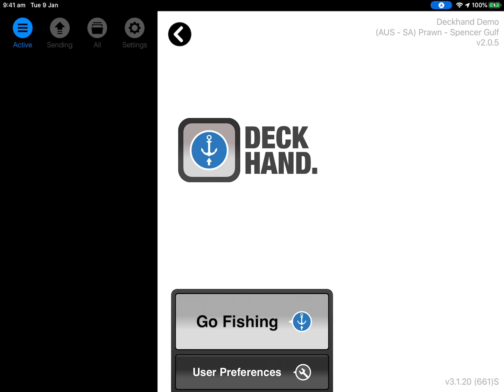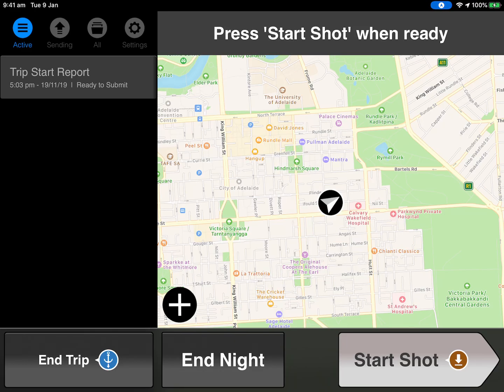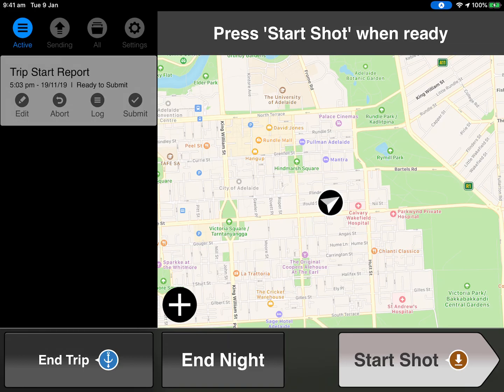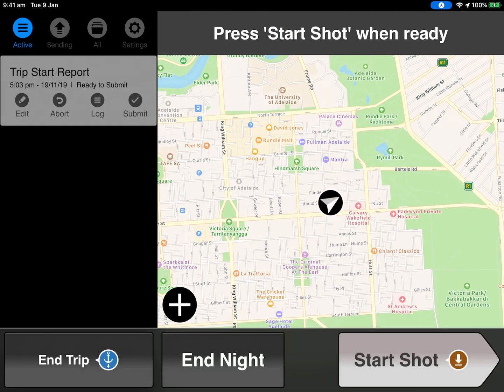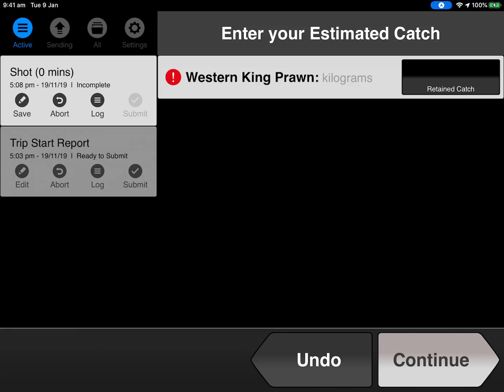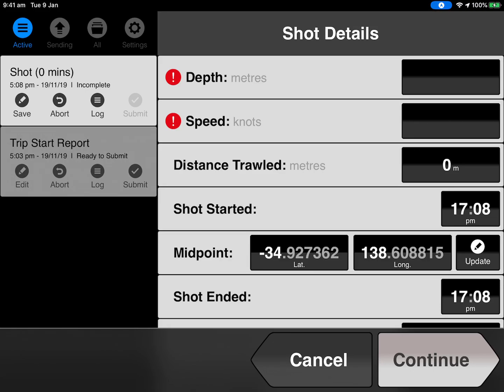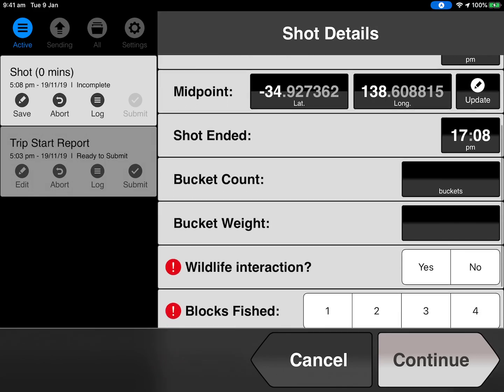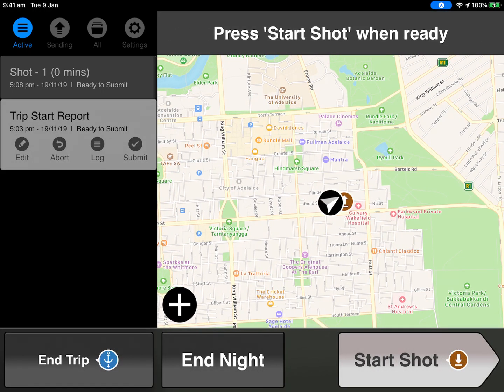Spencer Gulf Prawn: Shot Report Demonstration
Spencer Gulf Prawn trials demonstration. Compliance and Logbook Reporting.